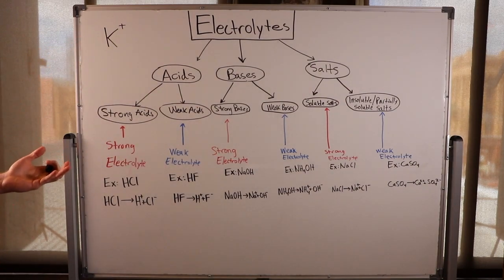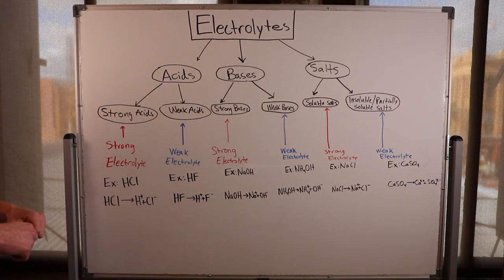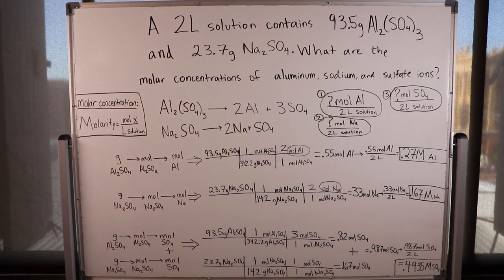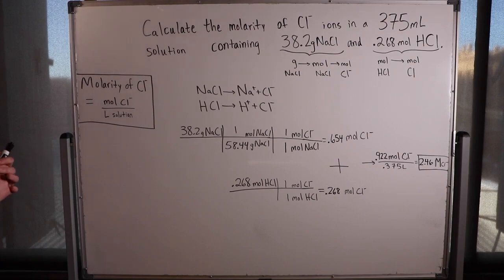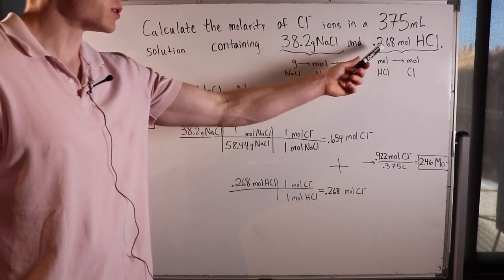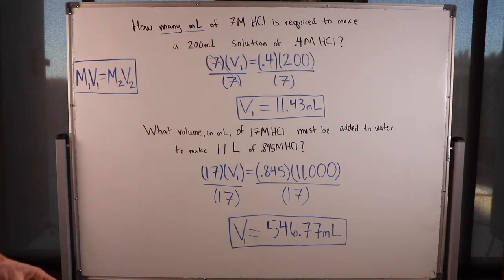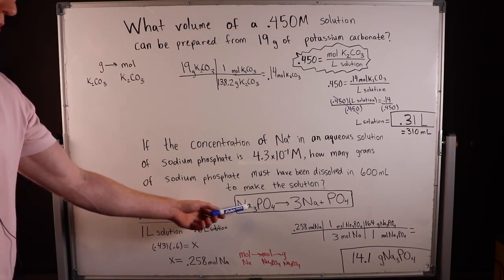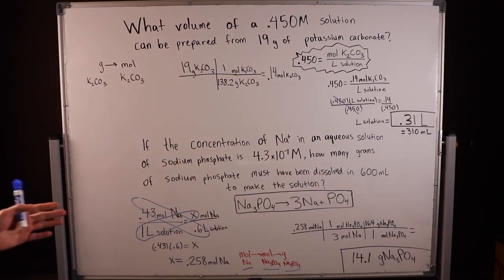Electrolytes, Molarity, Dilution